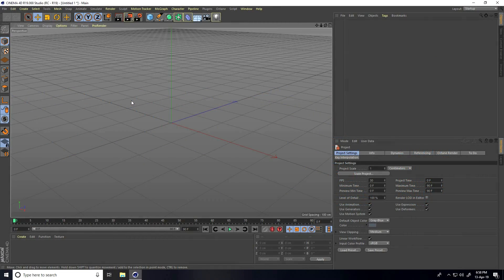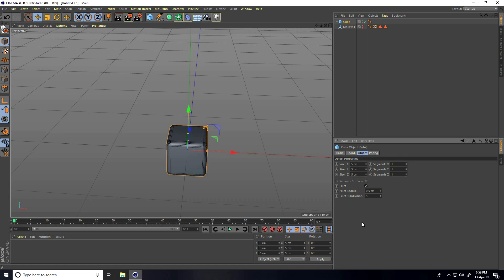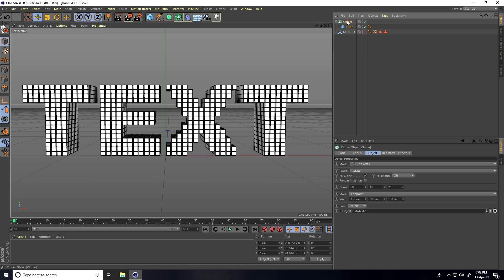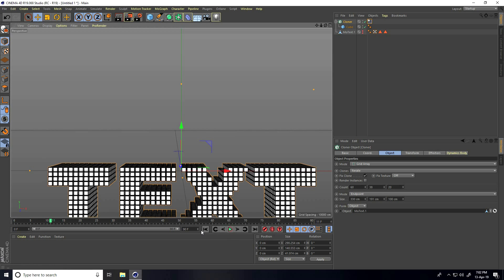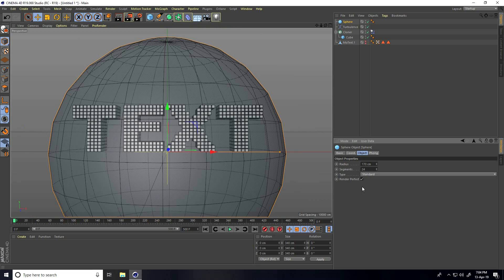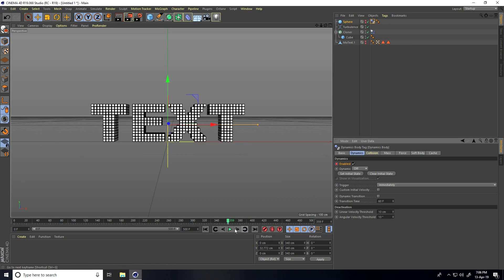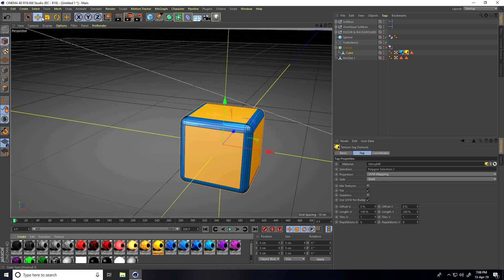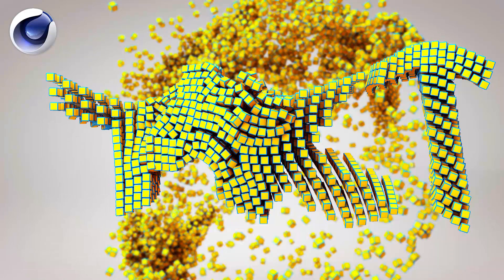Cinema 4D Tutorial | Random Cube Animation & Motion Graphics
In this cinema 4d tutorial, I will teach you how to create random cube animation using any 3rd party plugin. and effect guys is ultimate.

 it’s soo easy.

If you want to learn all this, then you can see my tutorial .. and if you want my project file you can also download.

I have made a very good tutorial for you guys. If you have not seen it yet then click and watch. And Download My Project file use it.
you can change only MoText name. And Take Full HD Render.